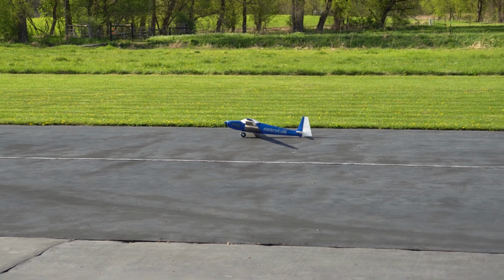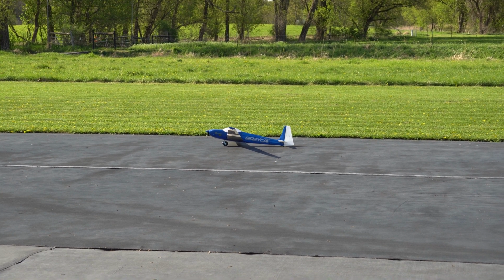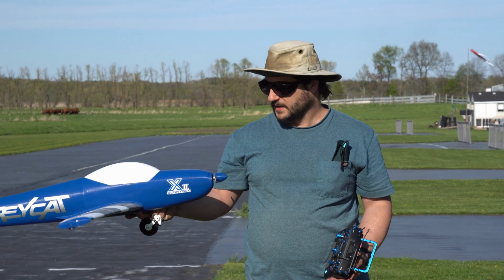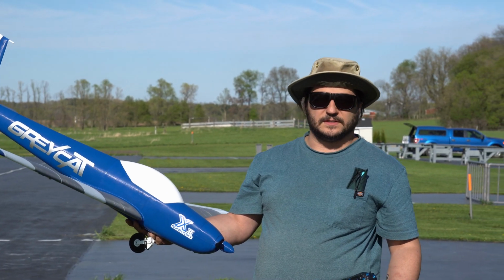Maiden Flight of 3D printed ASK14 power glider from planeprint.com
3D Printed this ASK 14 radio controlled power glider airplane from planeprint.com with Overture PLAPro and ColorFabb LWPLA on my Ender3v2.

2.5m wingspan

First shakedown flight was cut short by my cameraperson having to go, but I went back up after some adjustments and flew a lot more on that same battery.

Radiomaster TX16S
FrSky GRX-6 (built in variometer)
S.bus extension for more servos
S.port Lipo sensor

SunnySky X Series V3 X2814 motor
ZTW Mantis ESC with brake turned on
3s2200mah